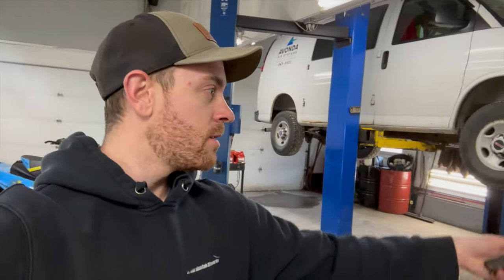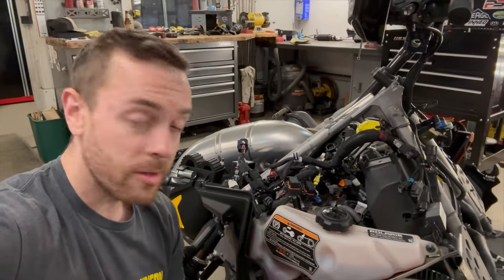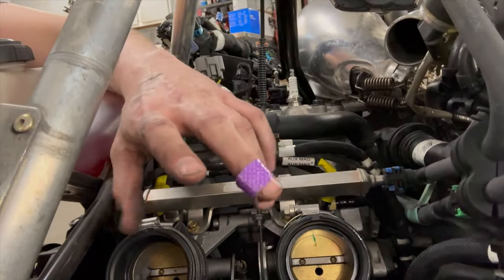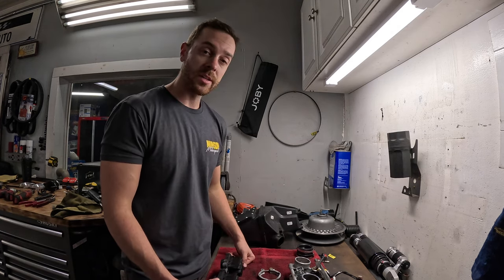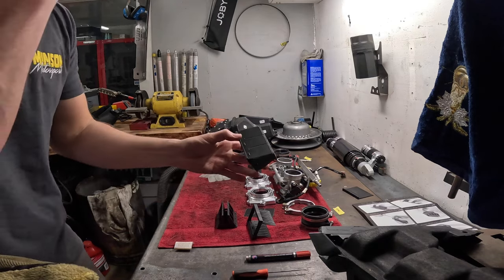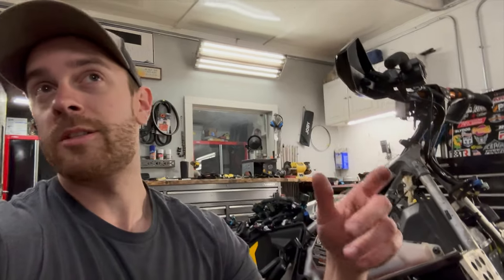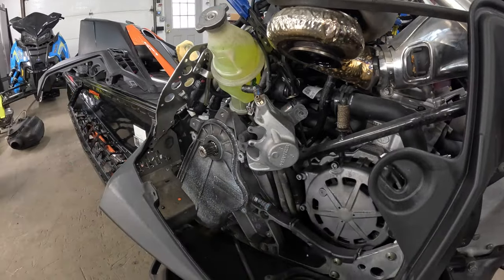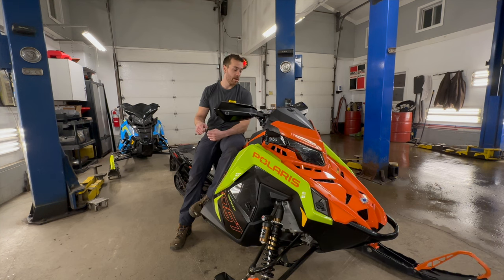2023 Assault Boost billet manifold and Vforce reed petal replacement! Full install/overview!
It was time to dig deep into my 2023 Assault Boost and replace the failing reed petals with the updated Vforce units. My rig only has around 2400 miles on it so it's wild to see them starting to break down already.
While I was in there it was time to replace the stock rubberized manifold with the Indy Specialty billet manifold.
I also cover brake pad replacement and possible fluid issues with the high heat seen on the Boost models.